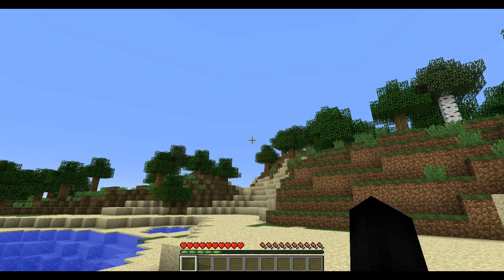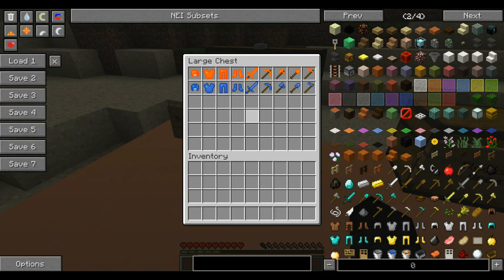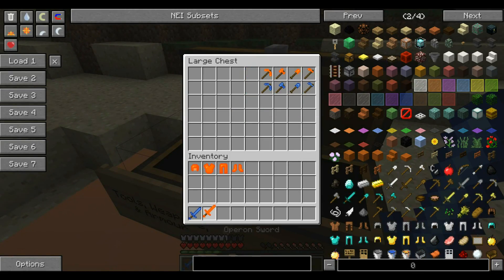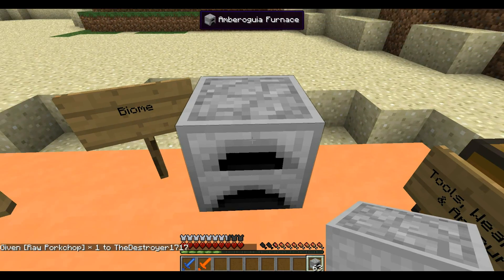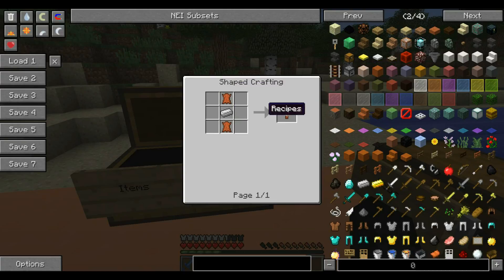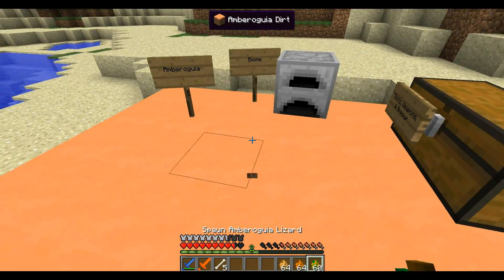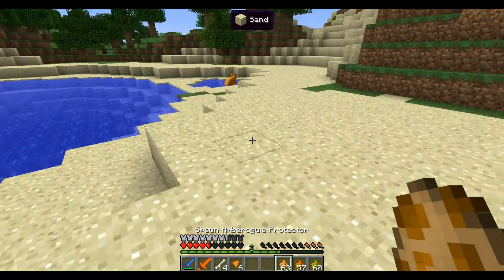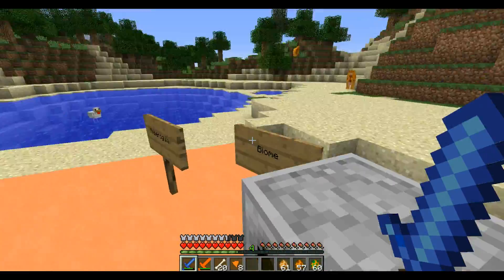AMBEROGUIA MOD - MINECRAFT 1.8 (MOD SHOWCASE)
Mod Showcase on the Amberoguia Mod for 1.8